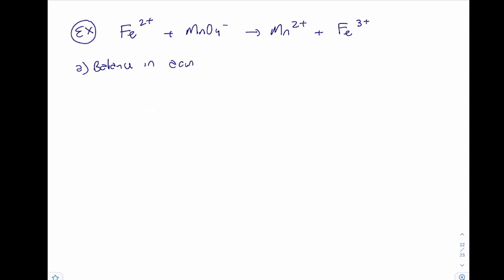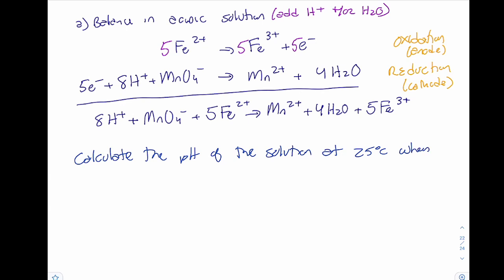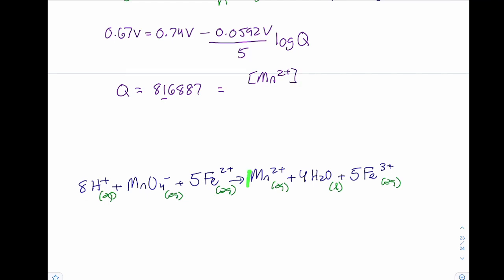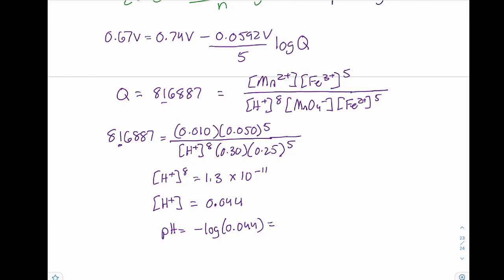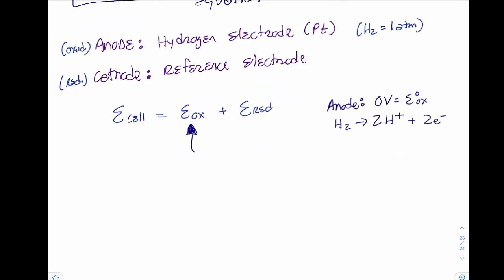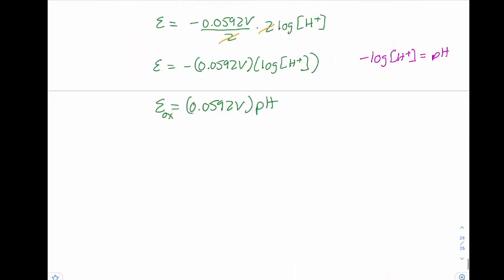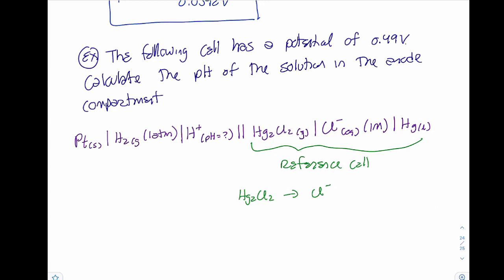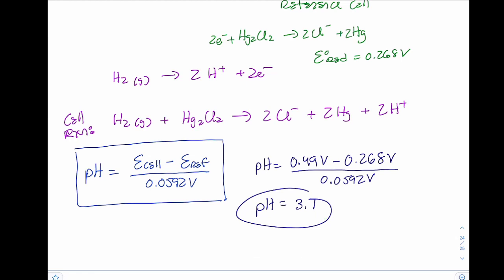CHM152: CH17.V7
example, electrochemical determination of pH